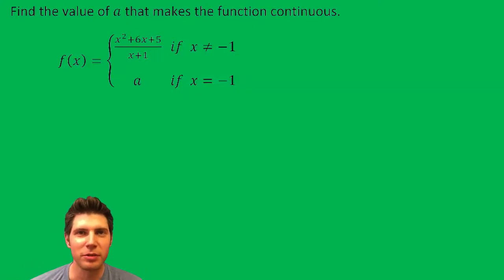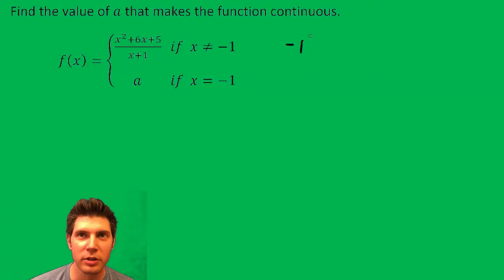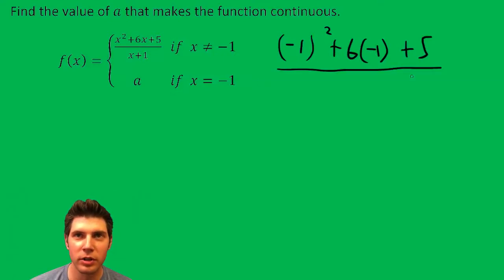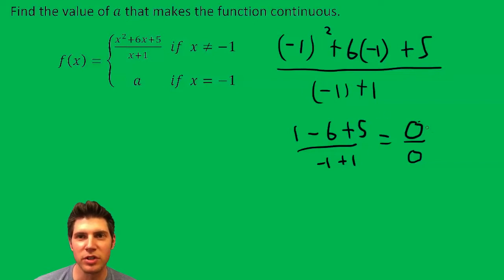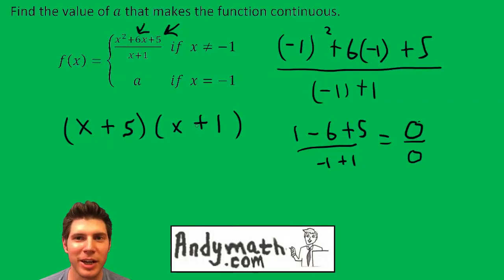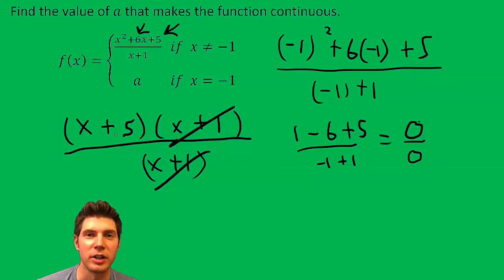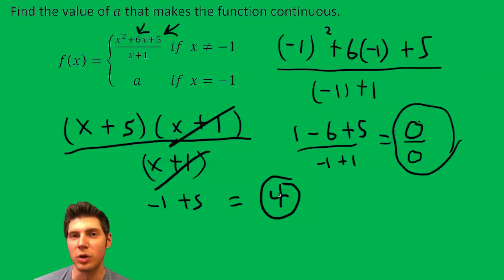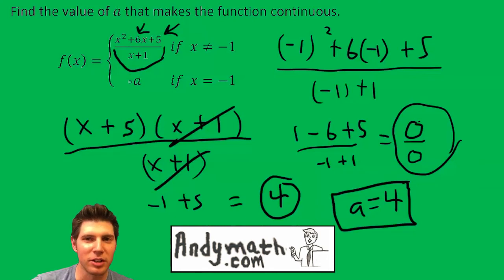Piecewise Functions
𝐋𝐈𝐍𝐊𝐒 𝐓𝐎 𝐑𝐄𝐋𝐀𝐓𝐄𝐃 𝐓𝐎𝐏𝐈𝐂𝐒